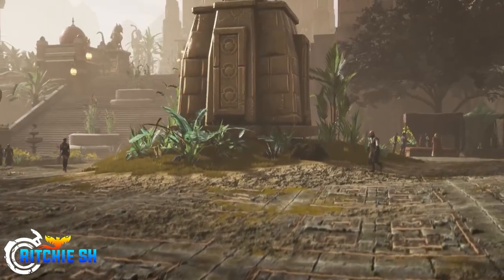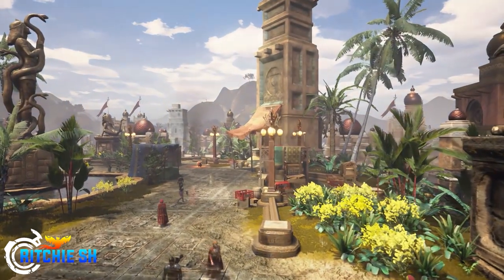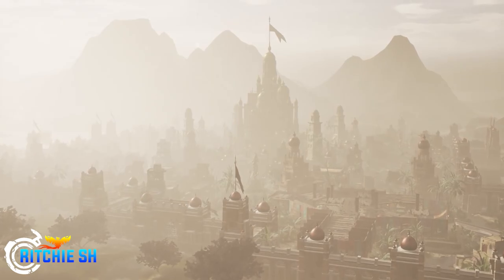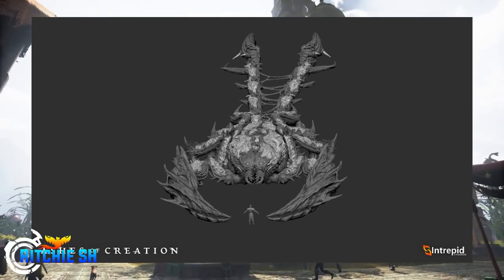Exploring The Sandsquall Desert! | Ashes of Creation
As we get closer and closer to Ashes of Creation's alpha 2, more and more details have risen on the zones Intrepid is working on, and enough to get a good idea of what we can expect when we step foot into the world of Verra outside of the Alpha islands, and in todays video, we are diving deep into the harsh lands of the Sandsquall Desert. One of Intrepid's larger Biomes in Ashes of Creation!

For all of you subscribing to this channel, thank you for the continued support, and for those just tuning in, I hope you enjoyed this content and if you did please hit that subscribe button and give video a thumbs up to help it out!

Ashes of Creation is a new MMORPG that aims to bring the Massive back to Massively Multiplayer. It takes everything we love about the genre and brings it boldly into the future as a truly next generation title. From its vast crafting systems to world shaping Node systems causing each server to be unique. Ashes of Creation IS the next big MMORPG you should be watching for.